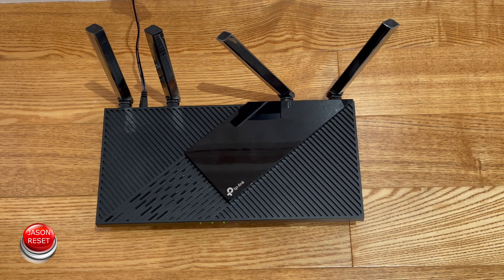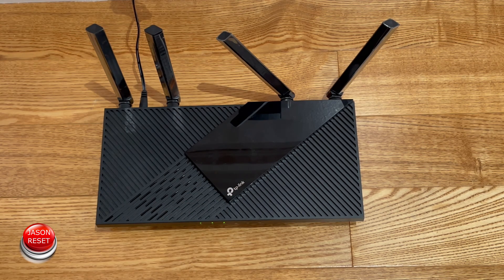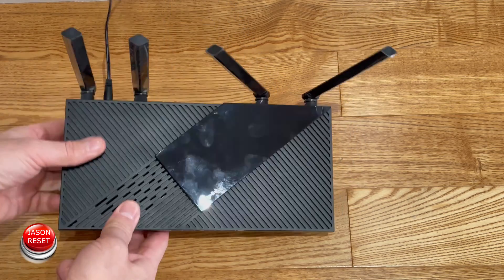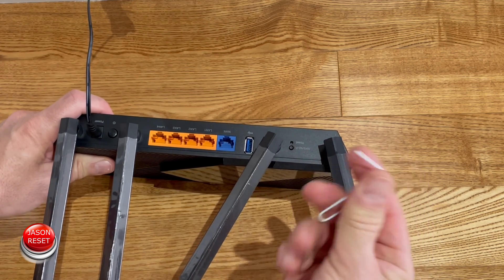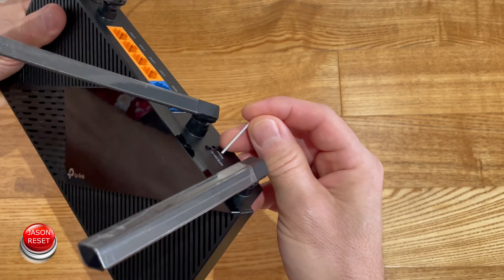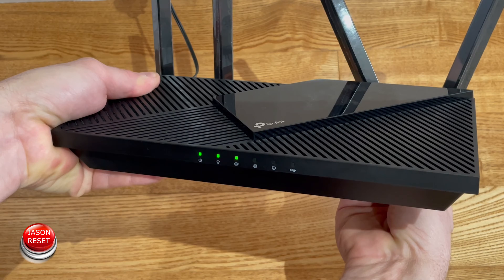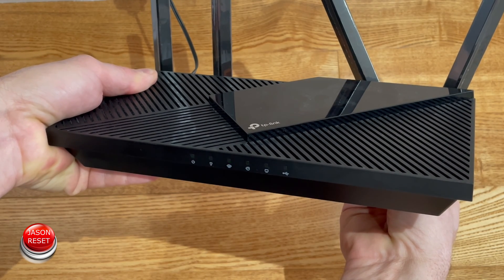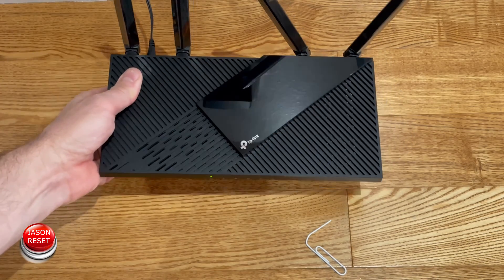Factory Reset Tp-Link AX3000 Dual Band Gigabit Wi-Fi 6 Router To Defauft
In this video I will show you how to Factory reset your AX3000 Dual Band Gigabit Wi-Fi 6 Router to default.